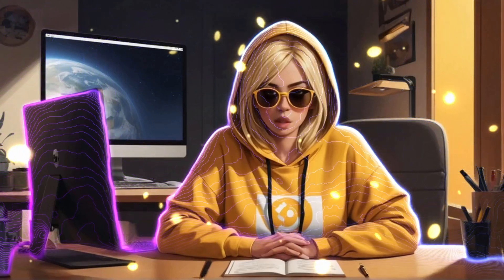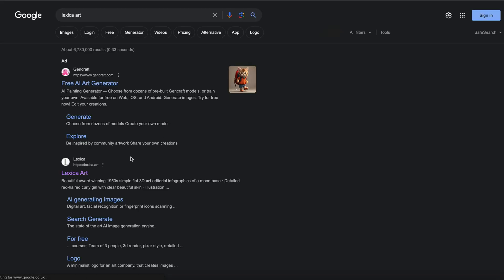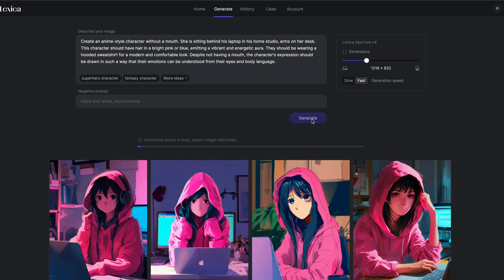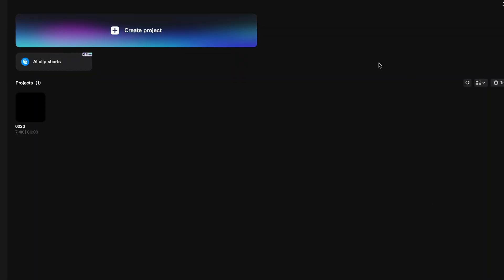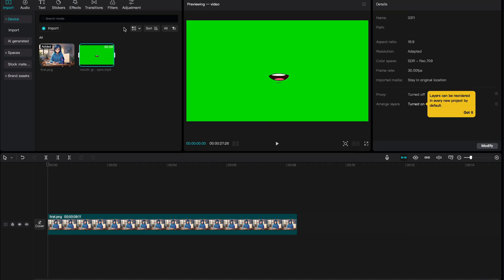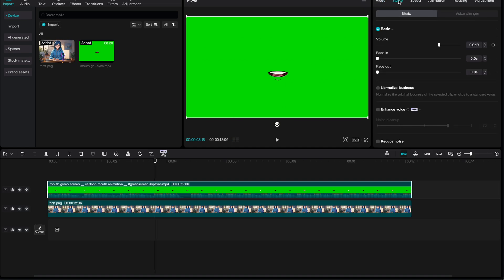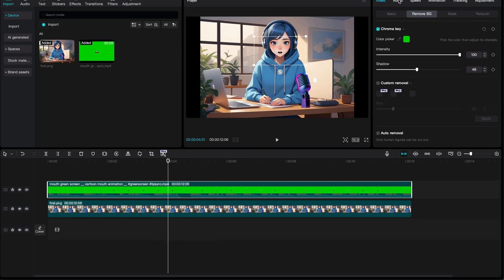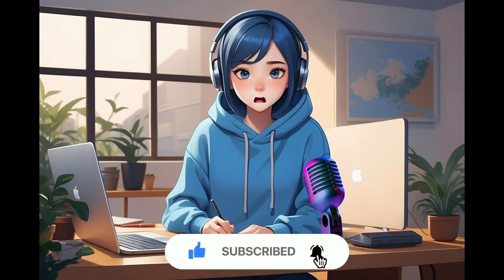How To Create Talking Animated Character With CapCut! FREE AND EASLY!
In this video, I will show you how to create a talking anime character using only Lexica Art and CapCut similar to what the top YouTubers use. If you've ever wondered how they make those engaging animations, you're in the right place. I've broken down the process step by step so that you can easily make. Talking animated avatars are a great way to go viral with YouTube automation in 2024.

Chapters:
00:00 Intro
00:13 Create Character in Home Office
00:40 Green Screen Mouth
00:53 Create Video with CapCut
01:51 Results and Thanks